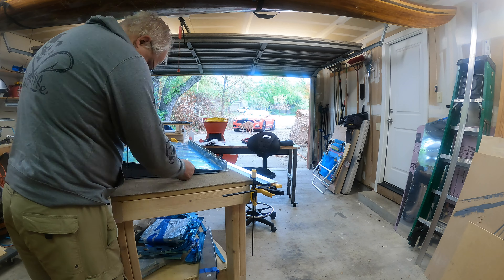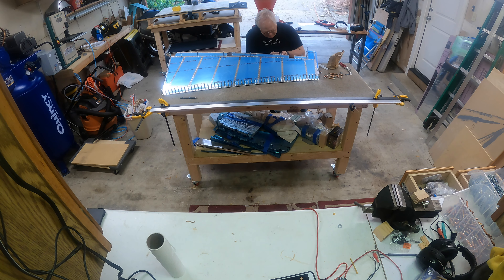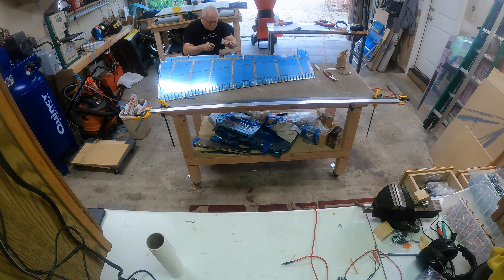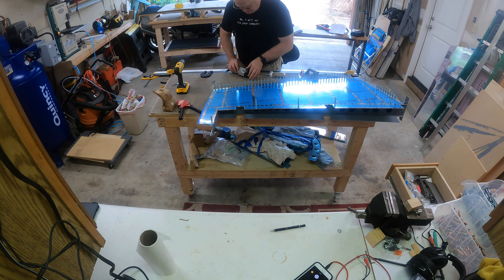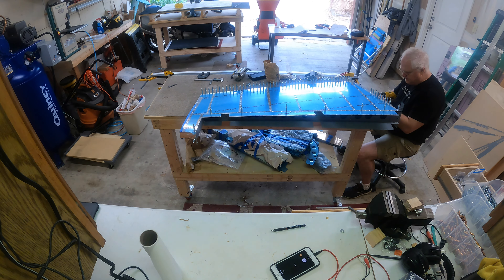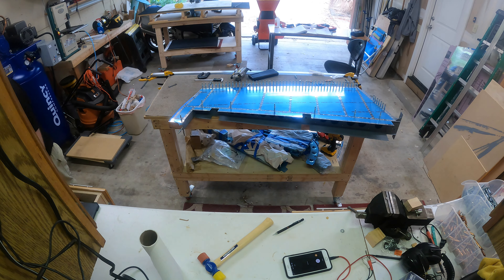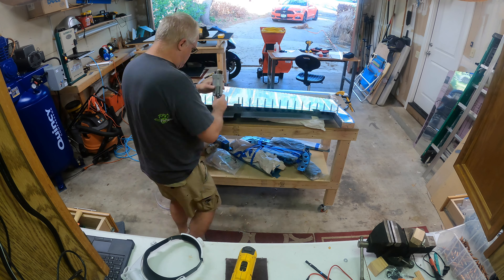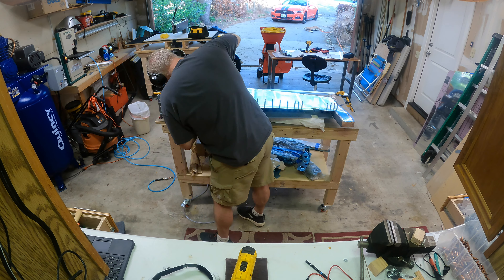Vans RV-14A Rudder Page 10 & 11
Installing rudder spar into skeleton of skins and stiffeners.